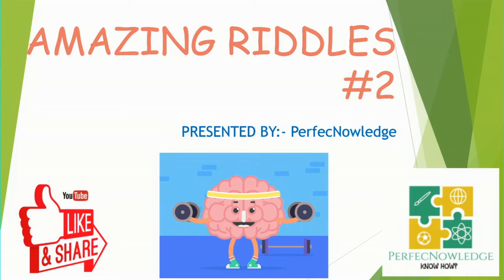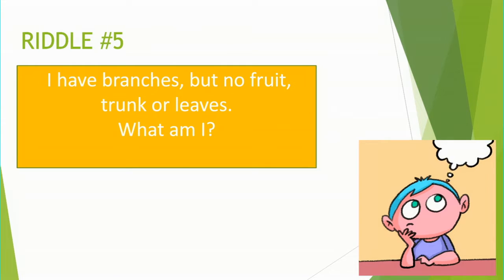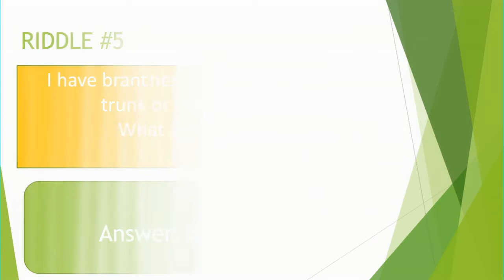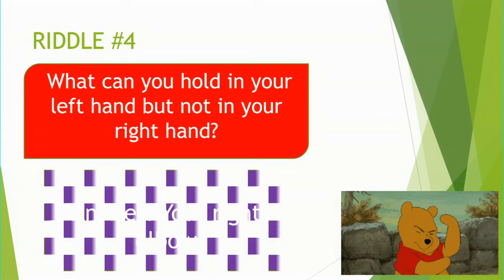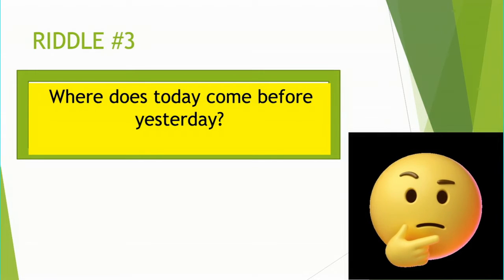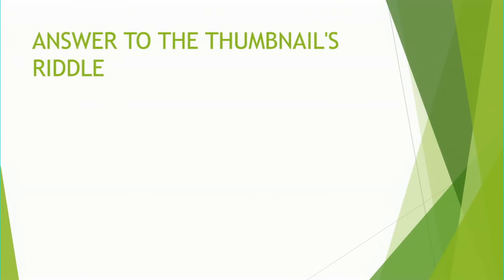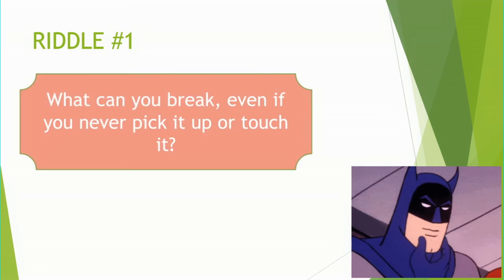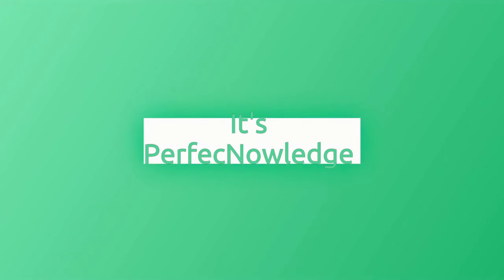Only A Genius Can Solve This | Only 2% can solve|Amazing Riddles|Interesting Riddles| PerfecNowledge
A combination of interesting, weird and funny riddles that will entertain you. Riddles that only a true genius can solve